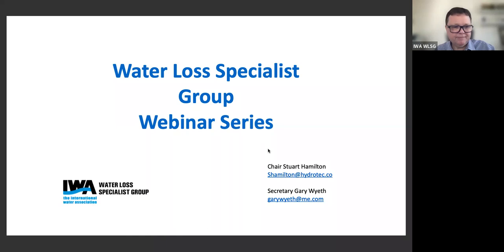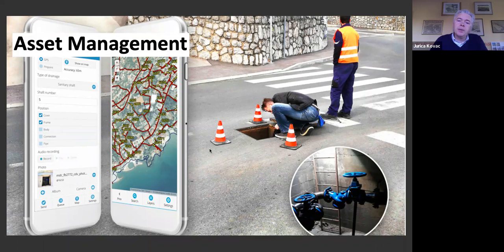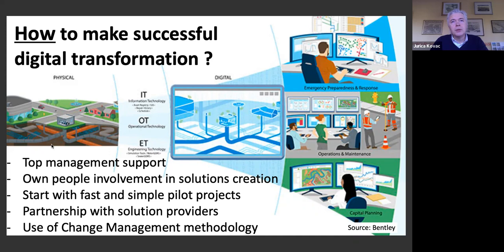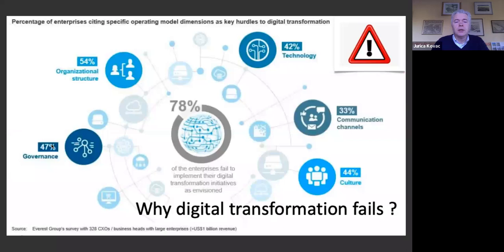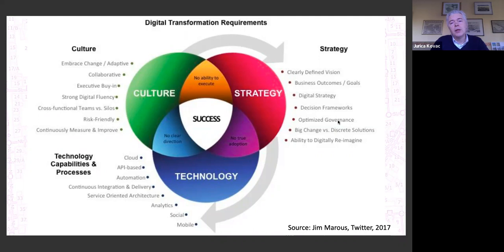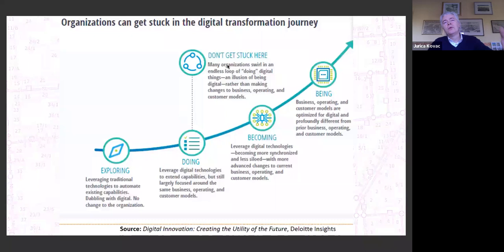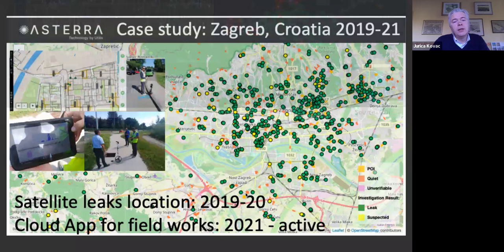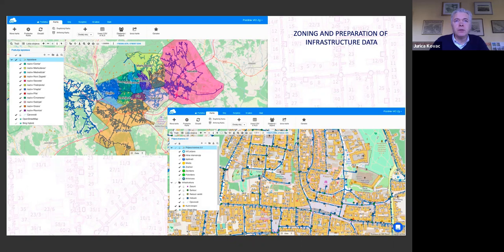Digital transformation of water utilities through water loss management approach. - Jurica Kovac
Digitization is happening everywhere and changing the way the world works, providing opportunities to create new value for businesses around the world. Digitization is an opportunity to better address some of the urgent issues facing utility companies. However, with Public Water Service Providers (JIVUs), digitization is understood differently because they are at different stages of development and expansion. For those embarking on the path of digitization, the initial benefits can be achieved by increasing efficiency but this is just the beginning of change. The growing digital maturity of JIVU leads to improved capacities for the adoption of more innovative use of new technologies, creating opportunities for the development of new business models, improving efficiency while optimizing the use of infrastructure, human and technical resources and especially reducing costs.
What is Digital Transformation?
Digital transformation is the process of advancing the application of digital technologies to create new - or modify existing - business processes, cultures and user experiences to meet changing business and market demands. This redesign of business in the digital age is a digital transformation.
Ultimately, digital transformation implies a process of changing human behavior based on the advanced use of information.
Our behavior is changing in the process of transformation from the old analog, based on the traditional notion of action without or with minimal help of digital technologies to the new digital, in which digital technologies are an integral and indispensable part of everyday life and work, utilization of all available human and technical resources, including a new key resource of the 21st century - information.
The future is digital and we all have a period of change ahead of us, and JIVU, with its special role and position in society, has an obligation to be an active stakeholder in the digital age.